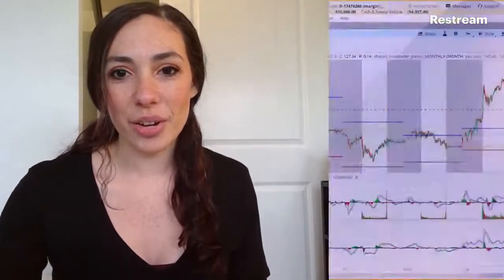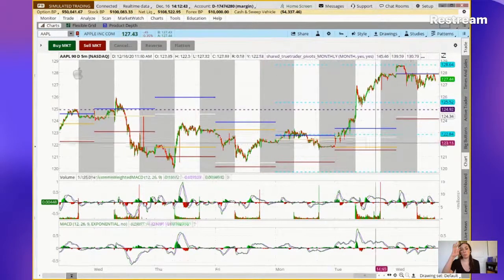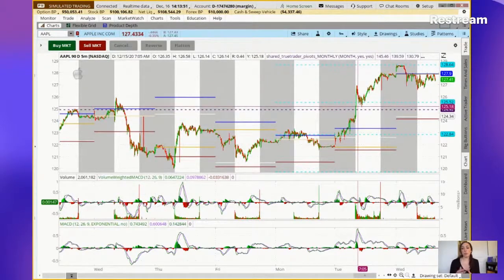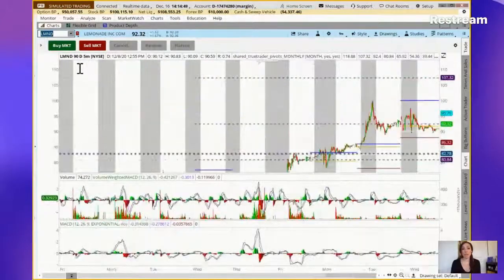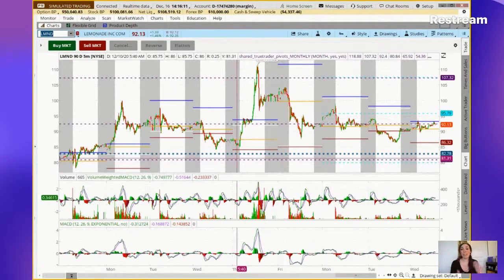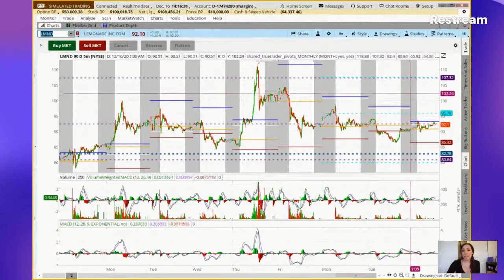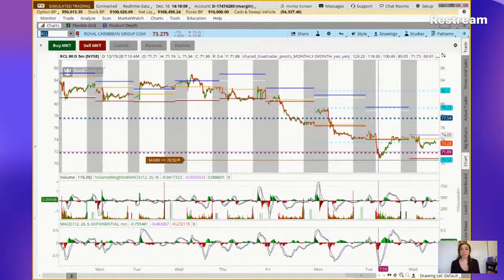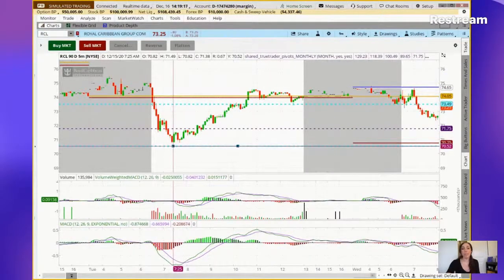Chart Review for Market Rally, SOLD Apple and Buy Levels for Lemonade - Episode 36, Charts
Yesterday, I tried a new tool to share my screen and review charts with you - SPOILER ALERT: It did not work! What a fail! So here is a quick one just reviewing Apple (AAPL), Lemonade (LMND), and Royal Caribbean (RCL)

You can listen to the 'Are You Green? Podcast' on any platform you listen to Podcasts or check it out - New Episodes M-F! Live Streaming on Tues., Wed., & Fri.